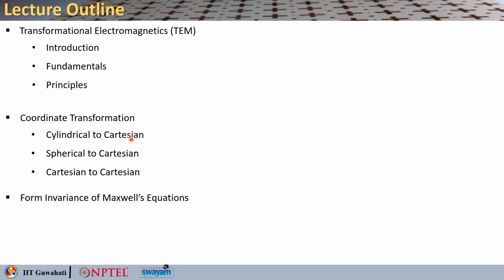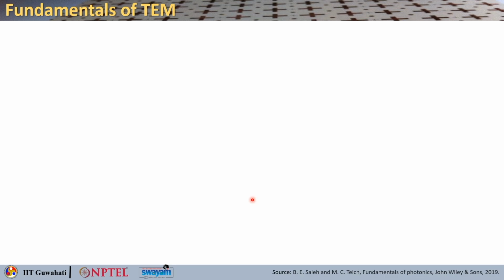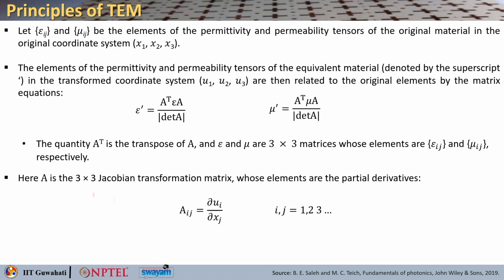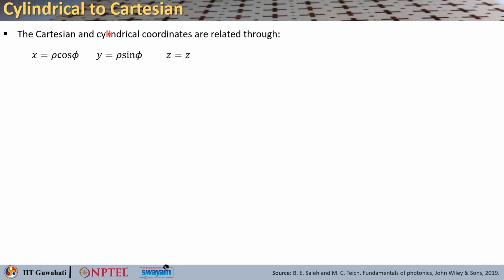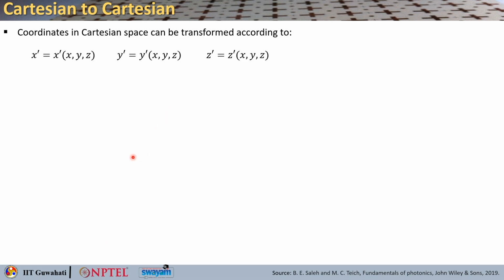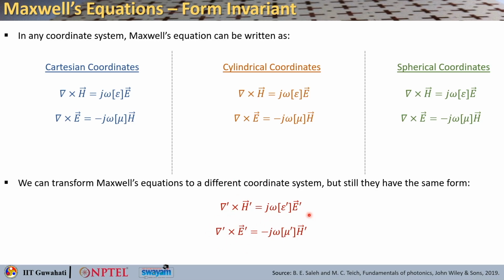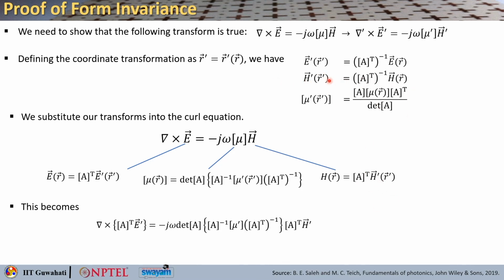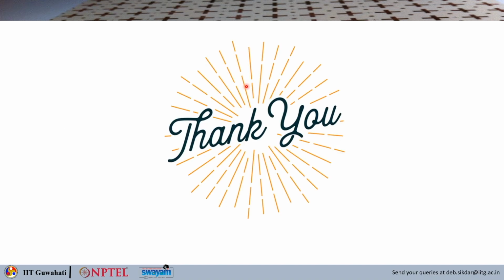Lec 47: Principles of Transformational Electromagnetics